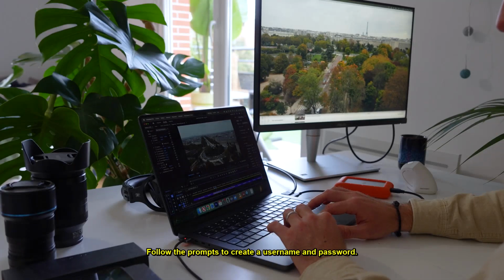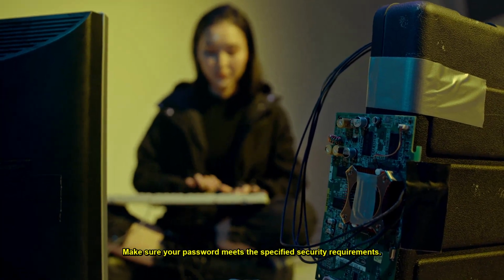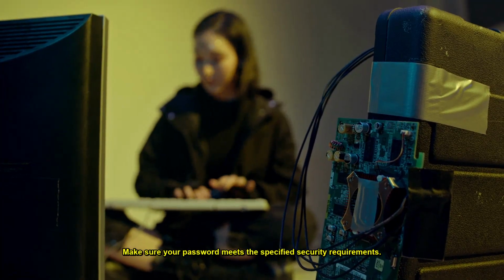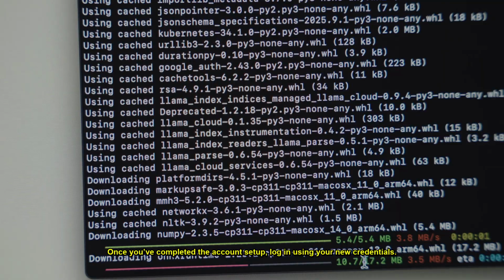How to activate Capital One Spark business card online - Easy Setup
In this video, we guide you through the simple steps to activate your Capital One Spark Business Card online. Whether you're a new cardholder or just need a refresher, we've got you covered! Learn how to easily set up your account, access your benefits, and start using your card for your business needs. Don’t miss out on maximizing your rewards and managing your finances effectively.